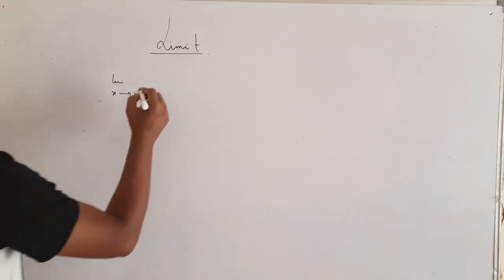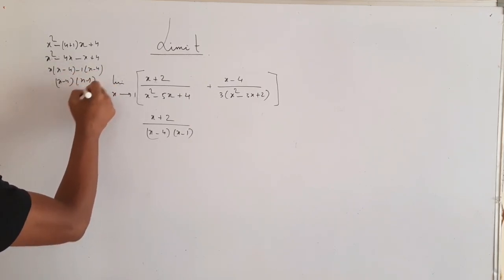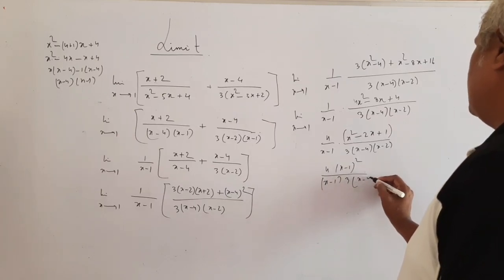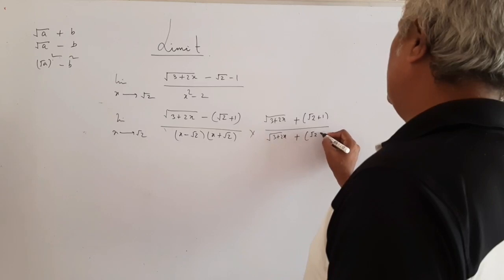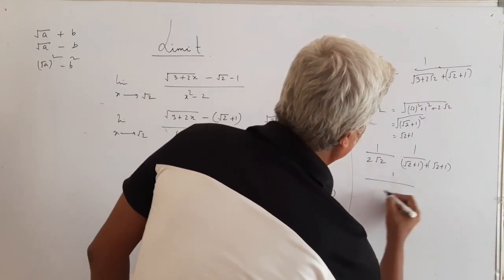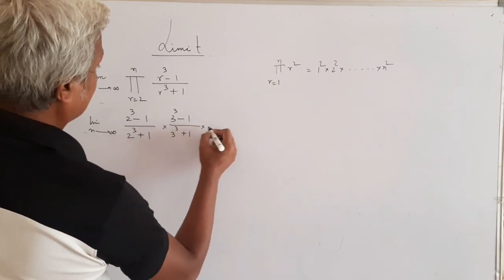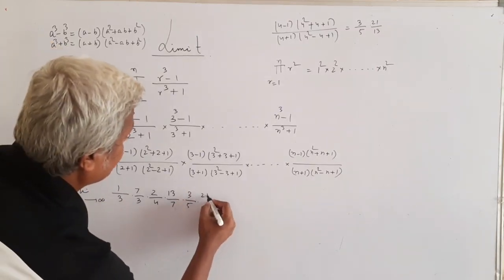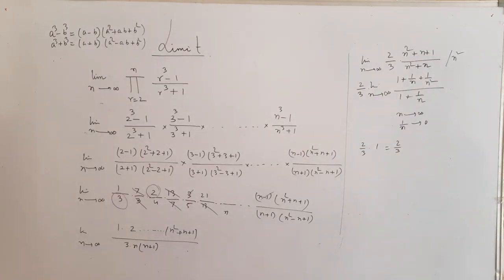Limit and Continuity-3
In this video you will learn how to solve problems of limit , some problems has been solved with good explanation .